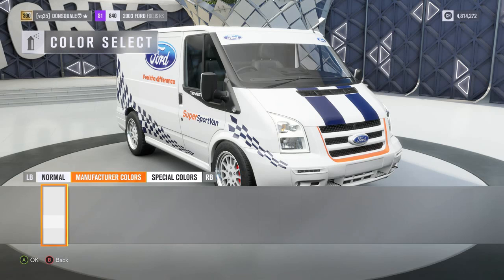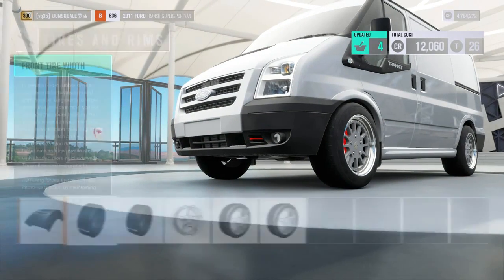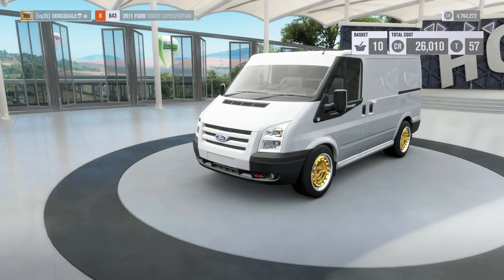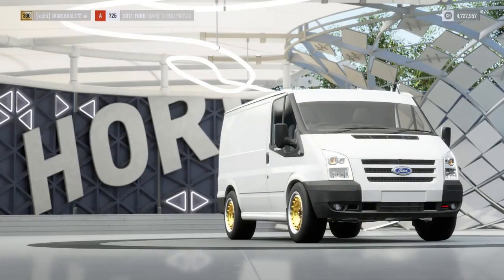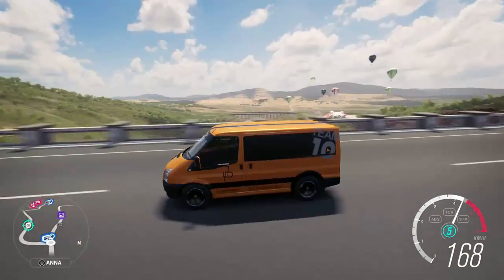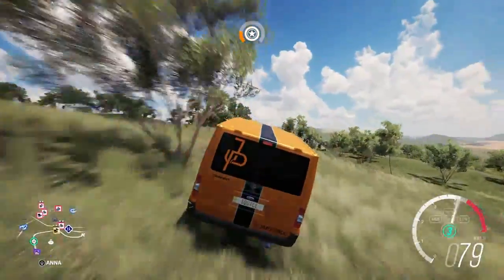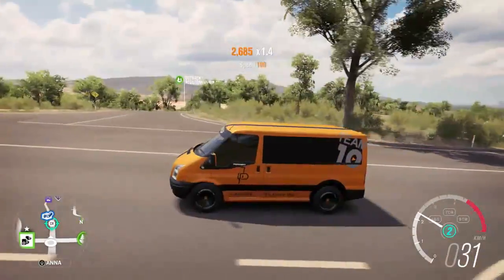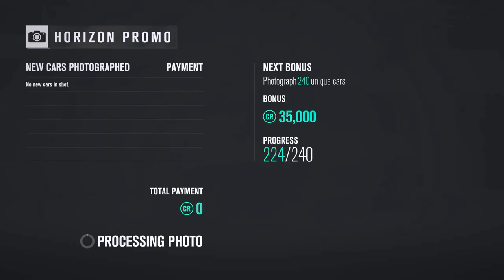Jake Paul's Team 10 Van Build - Forza Horizon 3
What's going on guys today we are building Jake Paul's team 10 van build. Now there was no Mercedes van to use so we ended up using the Ford Transit van. But hopefully you guys still enjoy